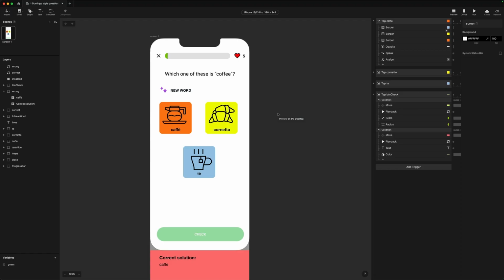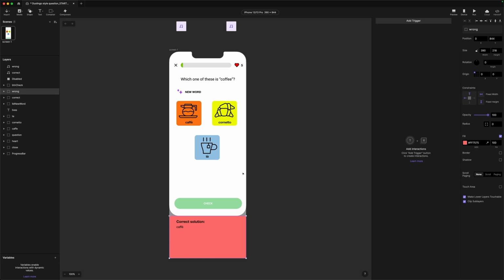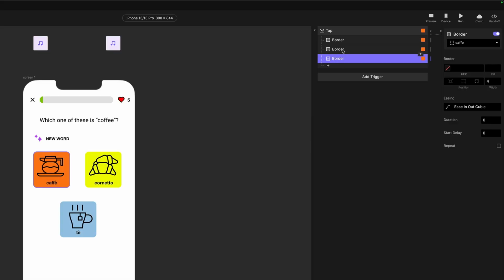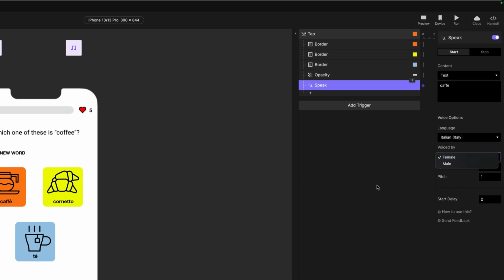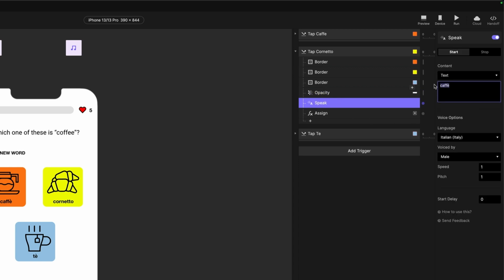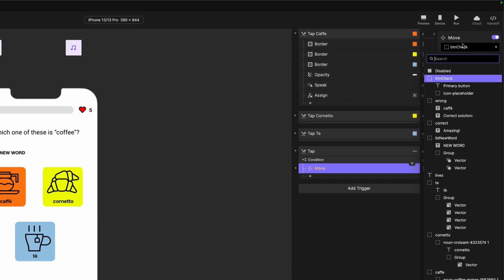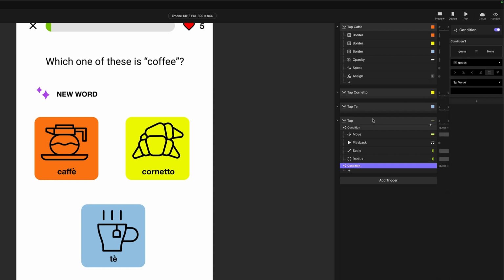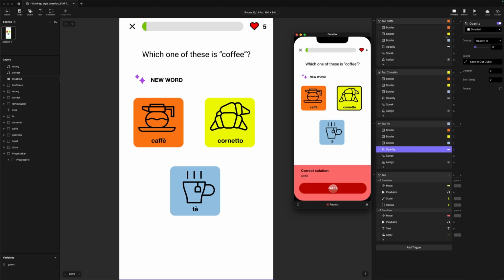The easiest way to control your prototypes with voice commands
Hi folks, If you're interested in learning how to get your interfaces to talk to you, check out this video. Did you know ProtoPie has Google's Language and voice APIs integrated in? You can make a cool voice interface with just a few clicks and no code!